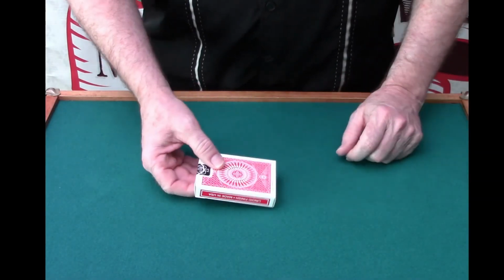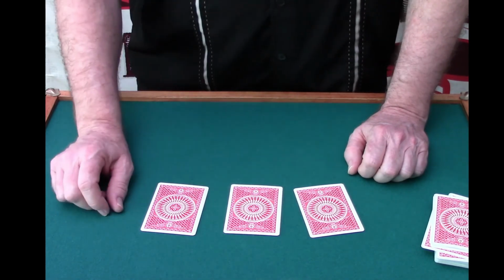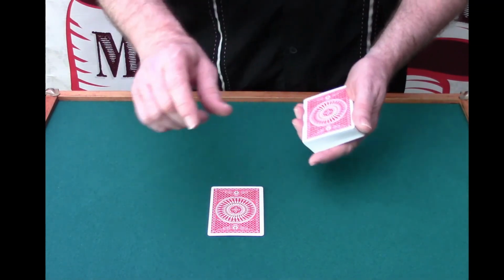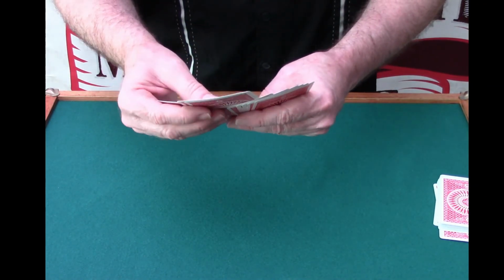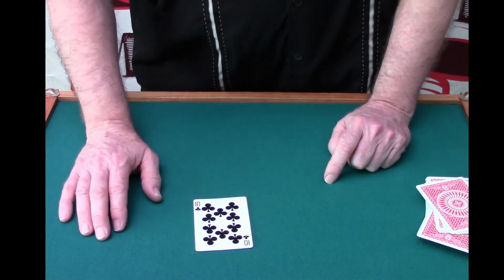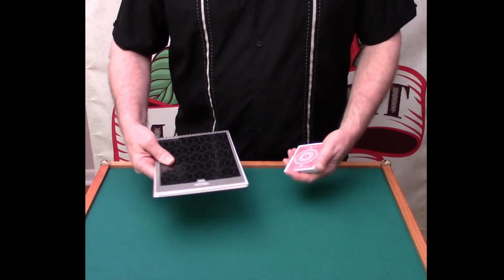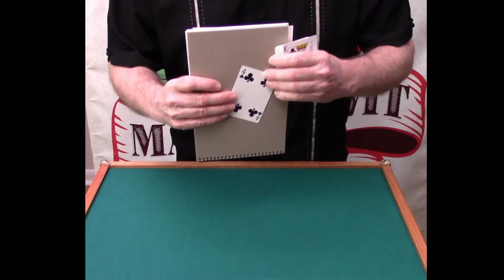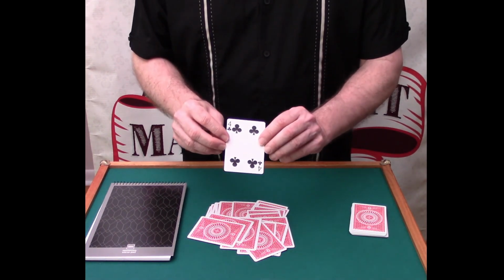Bonus week, two card tricks this week!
Bonus Week!
Learn Card Magic 4 – Three Questions
Magician Mike Rose teaches you how the answers to three simple questions can determine which card a person chose.

Learn Card Magic 5 – The Note
Magician Mike Rose teaches you how to use a note to apparently predict what card a person will choose.